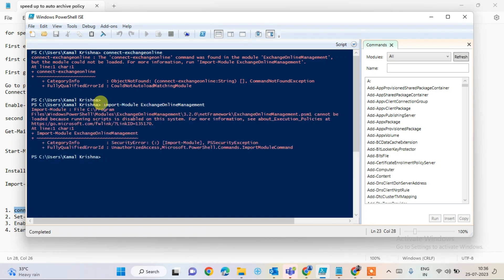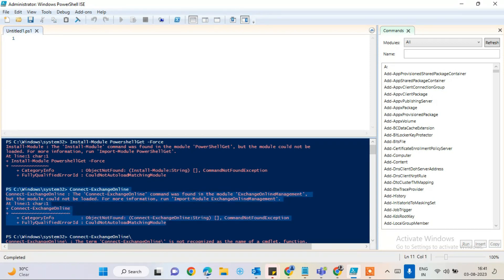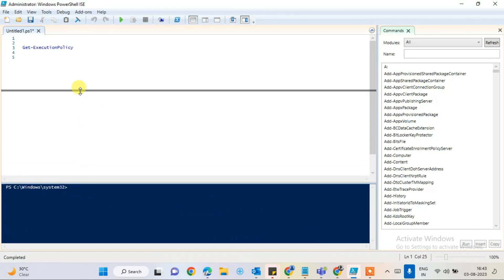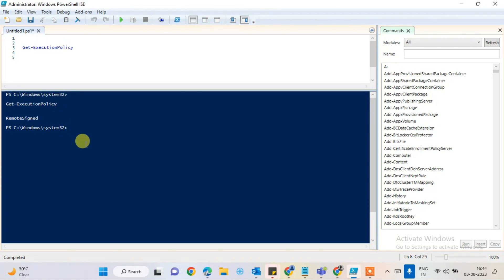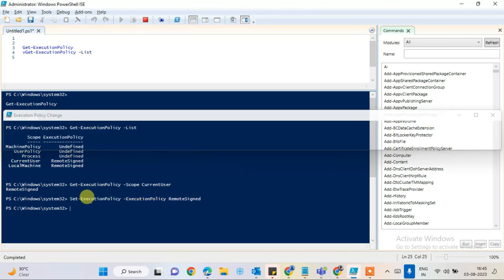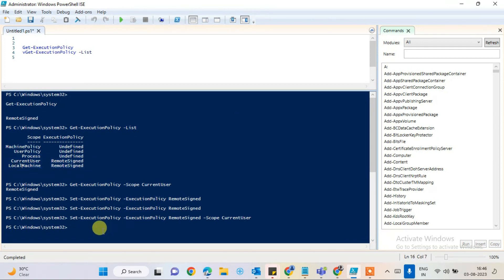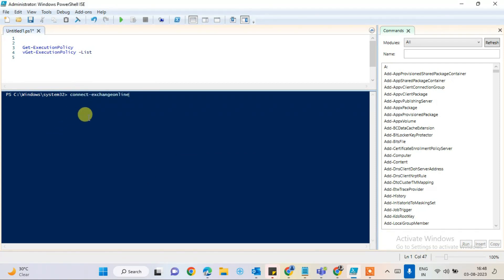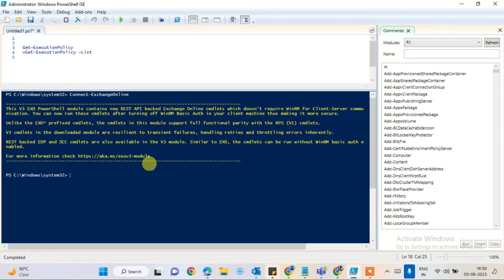Exchange online module Command error Resolve through Managing the execution policy with PowerShell.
Error Massage when ran the exchange online command to connect exchange and install the Exchange Online Management module.

"connect-exchangeonline the 'connect-exchangeonline' command was found in the module "exchangeOnlineManagement", but the module could not loaded."

Managing the execution policy with PowerShell

1. Get-ExecutionPolicy.
2. Get-ExecutionPolicy -List
3. Get-ExecutionPolicy -Scope CurrentUser
4. Set-ExecutionPolicy -ExecutionPolicy RemoteSigned -Scope CurrentUser